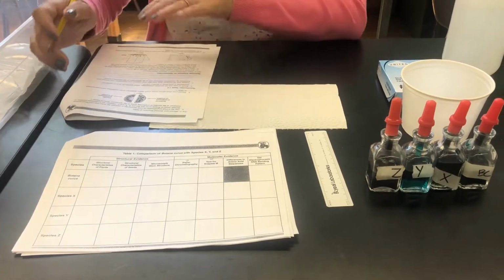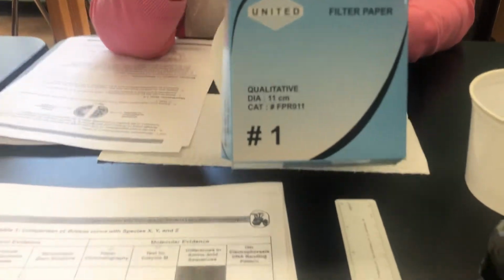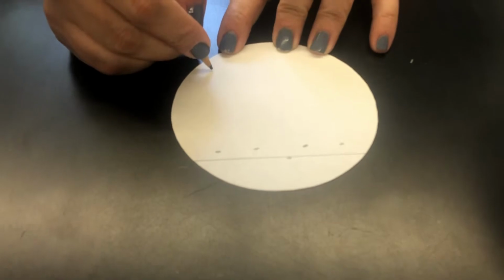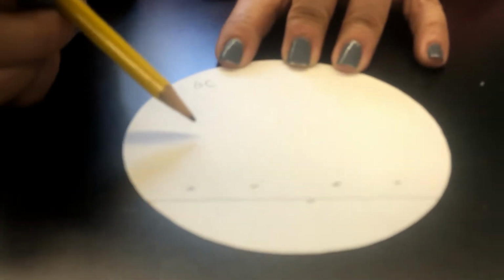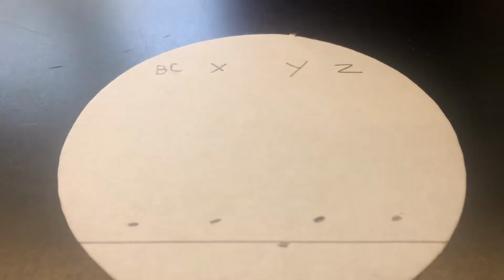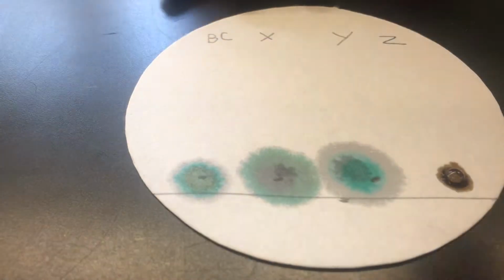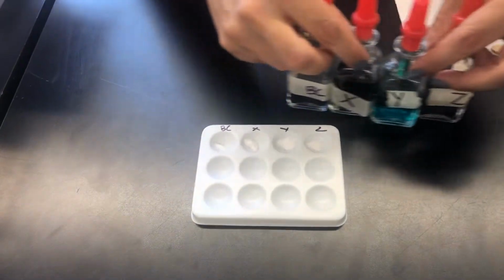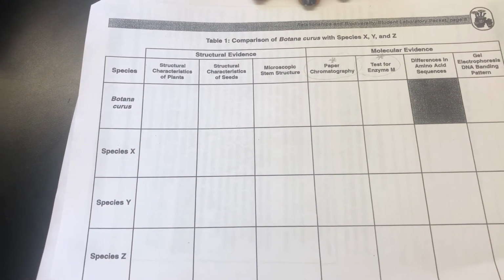Relationships and Biodiversity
Test 4-Chromatography Test 5 - Enzyme M